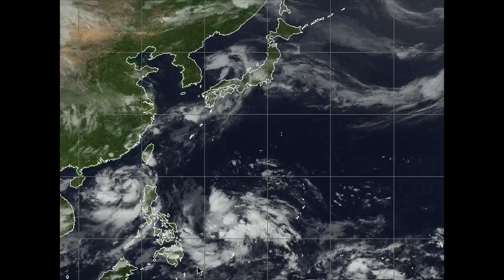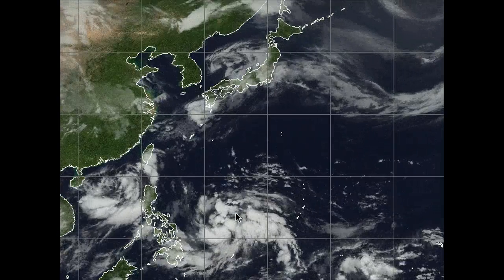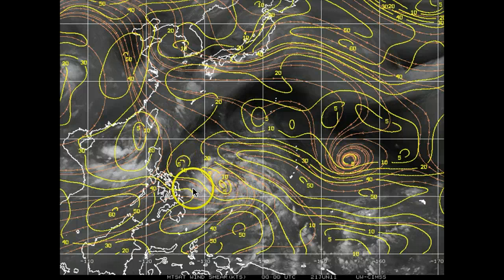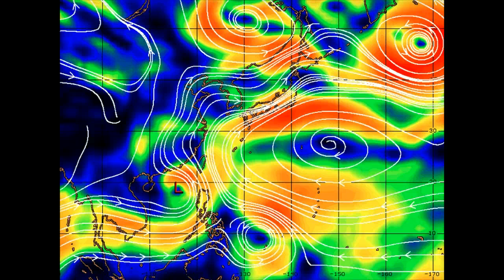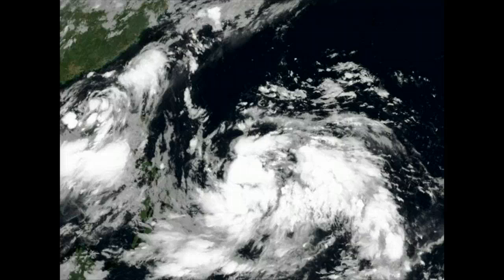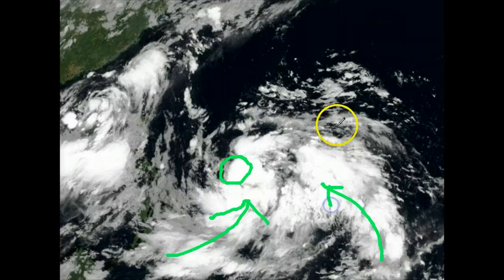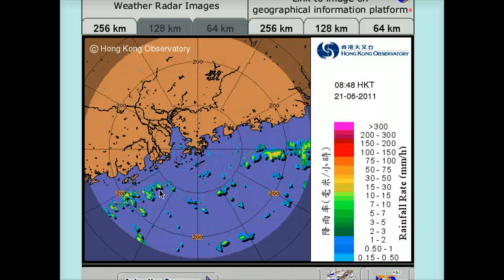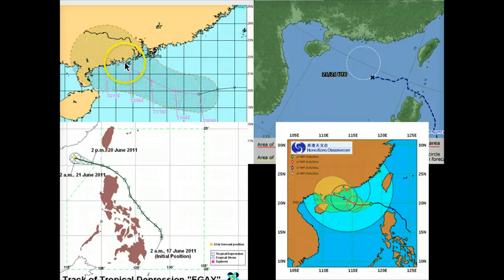Possible Tropical Depression 07W (Falcon) East of the Philippines and TD Egay 21 June 2011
A video analysis of the Low Pressure Area East of the Philippines and also Tropical Depression Egay south of Hong Kong